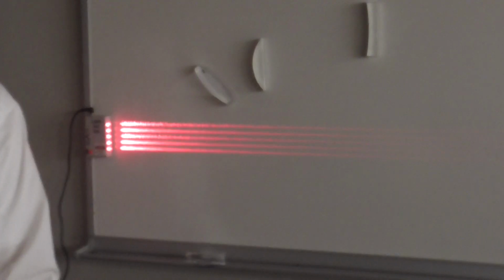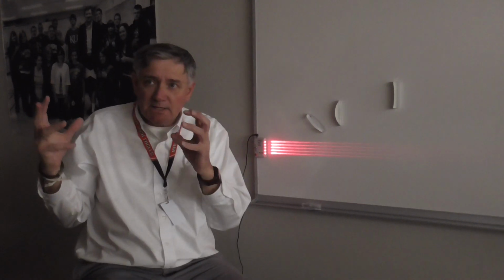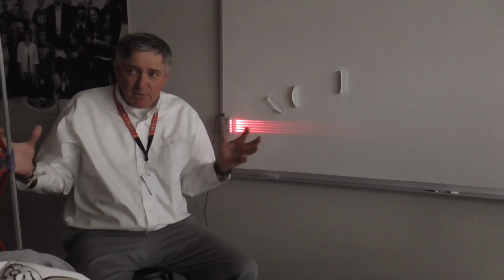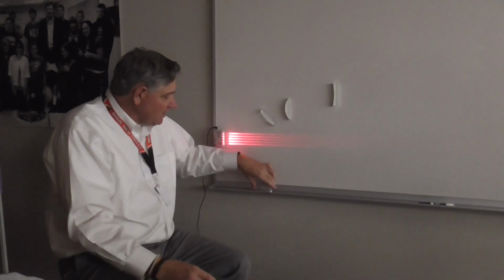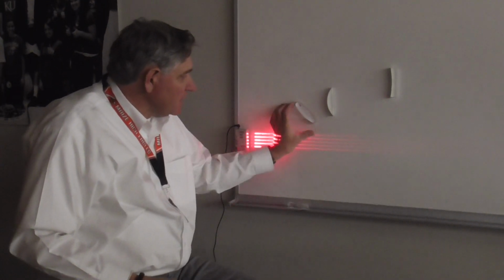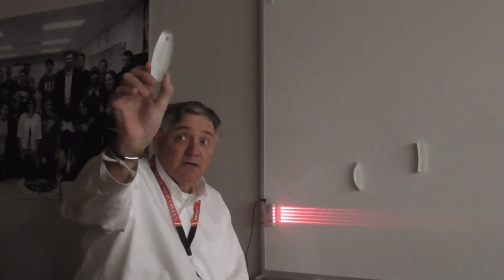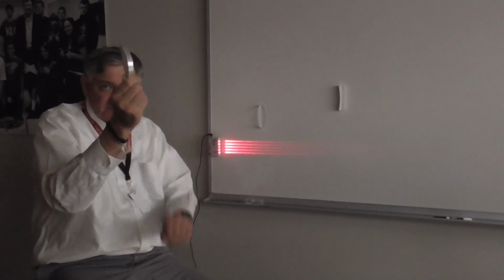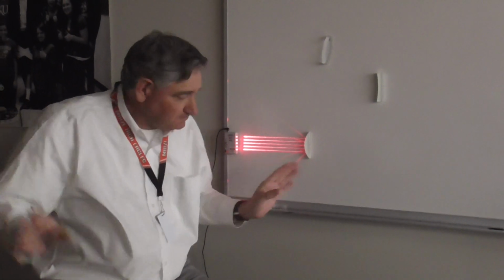AP Physics Feb 3 2025 Part 3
Demonstration of concave/convex lenses and mirrors.